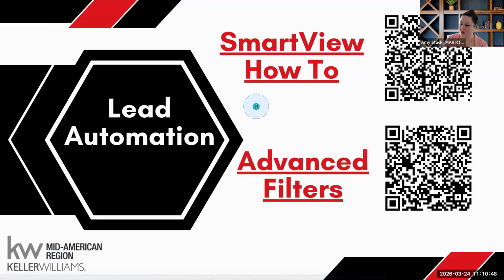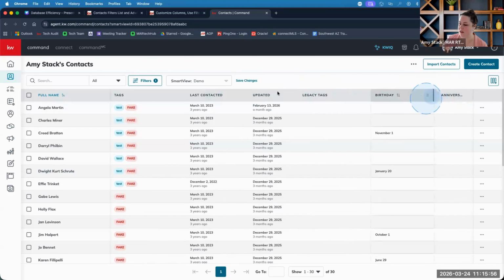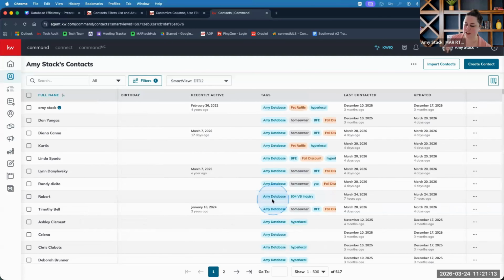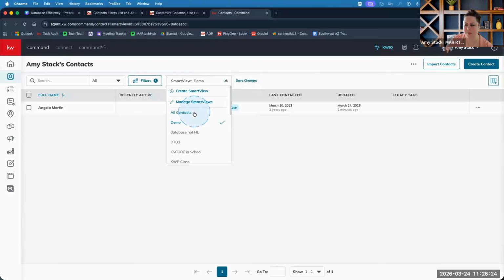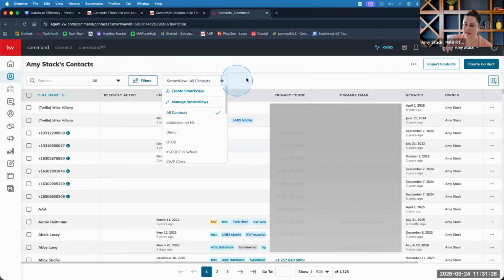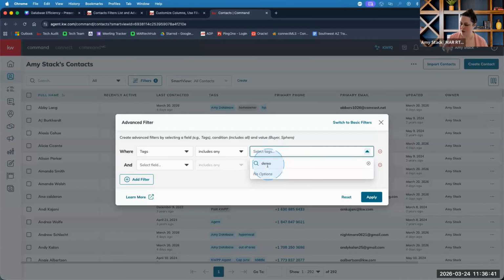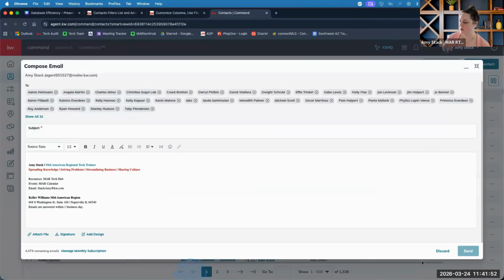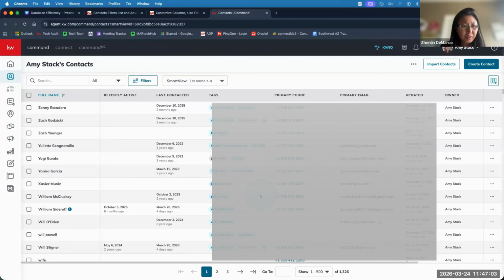KW Command Database Efficiency: Mastering SmartViews & Advanced Filters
Are you tired of manually scrolling through hundreds of contacts to find the right person? In this episode of The Social Stack, Amy Stack (Regional Tech Trainer for the Mid-American Region) dives deep into the "pro tips you didn't know you needed" for database management.

Learn how to master the mechanics of your database so you can find any contact and complete your daily tasks in a fraction of the time.

In this video, we cover:
✅ How to use Tags to segment your business (VIPs, Vendors, Agents, etc.)
✅ Creating SmartViews to automate your daily workflow.
✅ Customizing your column layout for maximum visibility.
✅ Pro-Tip: Changing your default view to show 500 contacts at once!
✅ Setting up Custom Email Signatures for efficient communication.

KW Answers: answers.kw.com

📑 Video Chapters
00:00 - Introduction to Database Efficiency
00:32 - Meet Amy Stack
02:16 - Our Objective: Master the Mechanics
02:57 - Who are you looking for? (Segmentation)
08:12 - Pro-Tip: Using Tags Effectively
08:55 - Resources & Answer Articles
10:16 - In Practice: Sorting & Customizing Columns
11:49 - What is a SmartView?
13:17 - How to Customize Your View
15:55 - Troubleshooting Custom Views
18:15 - Tracking Recently Active Contacts
19:44 - The DTD2 System (Sorting by Name)
20:31 - Advanced Filters: Finding People "Except" a Certain Tag
22:25 - Finding Contacts with Missing Info (Emails/Phone)
24:14 - Defaulting Your View to 500 Contacts (HUGE TIME SAVER!)
26:27 - Creating Lead Automation Views
27:58 - Bonus Pro-Tip: Custom Email Signatures
31:11 - Wrap-Up & Key Takeaways
33:29 - Q&A: Setting a Default View
35:45 - How to Access the MAR Tech Hub